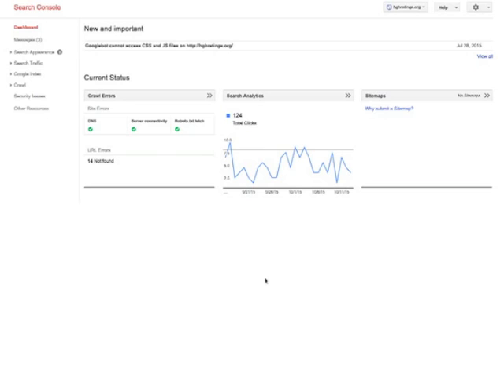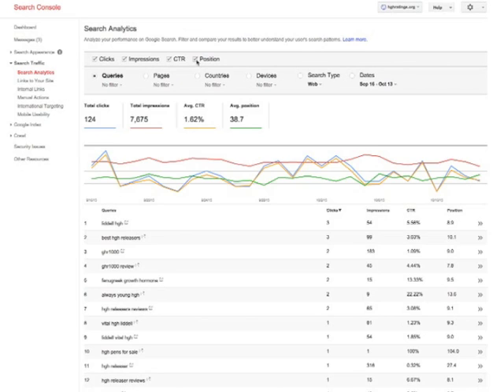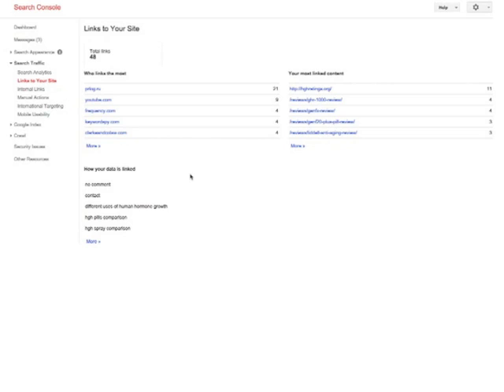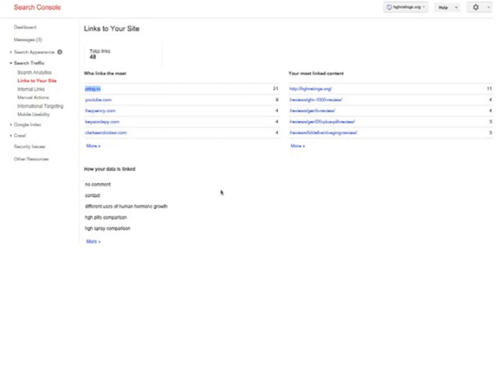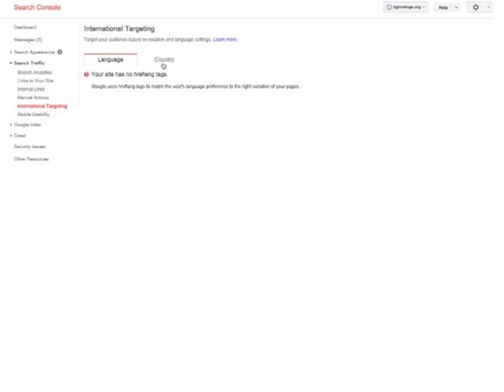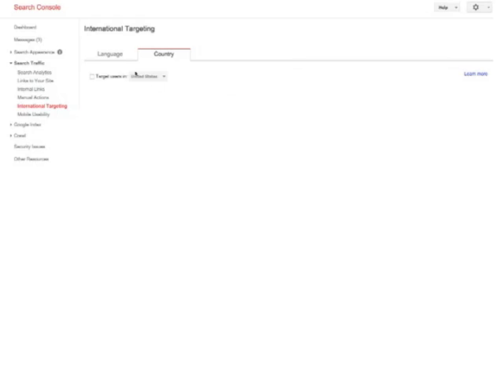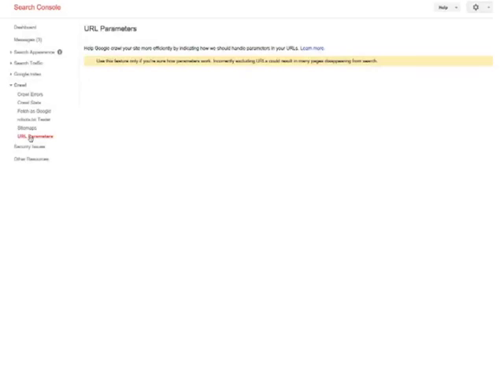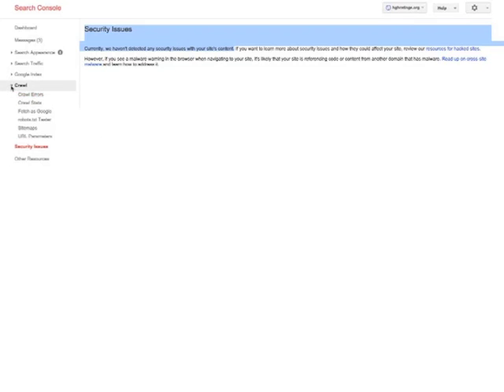SEO Secrets! How to use Search Console for SEO (Google Webmaster Tools) 2015